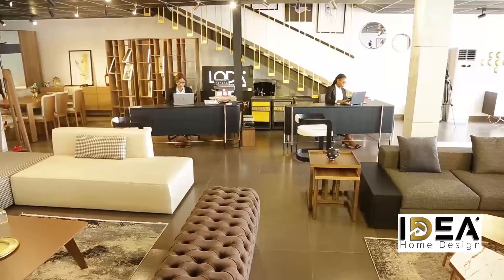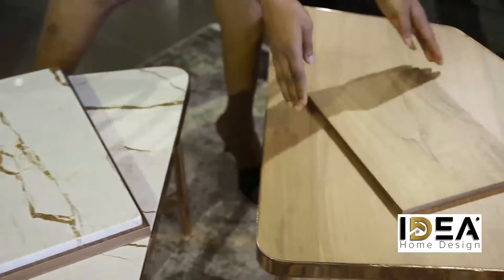IDEA HOME DESIGN... LIVE & FEEL